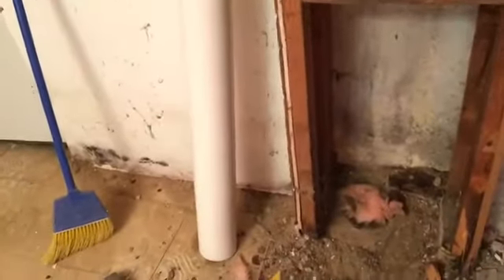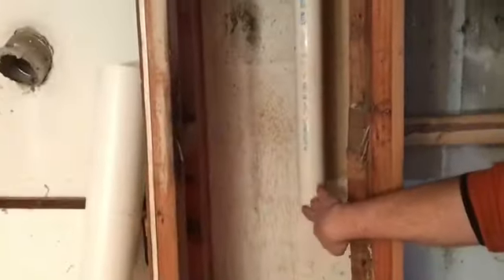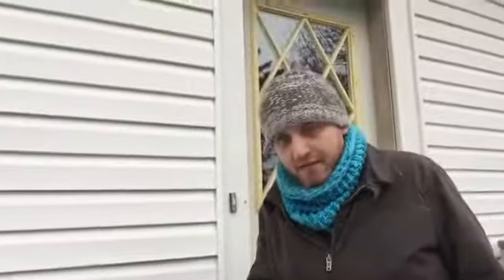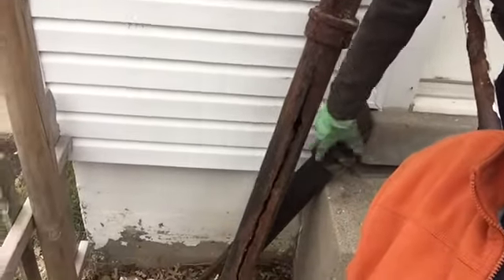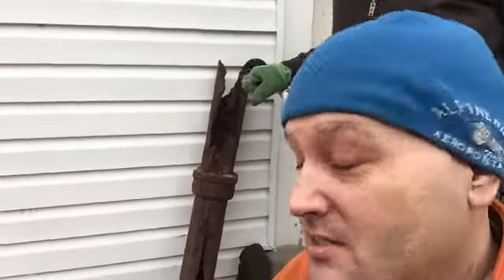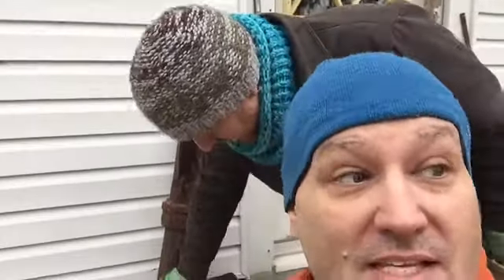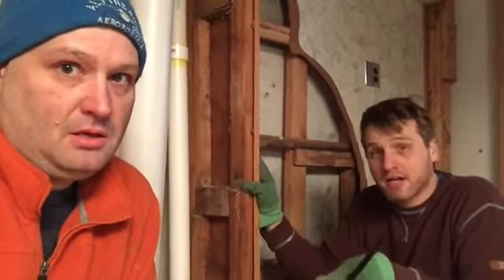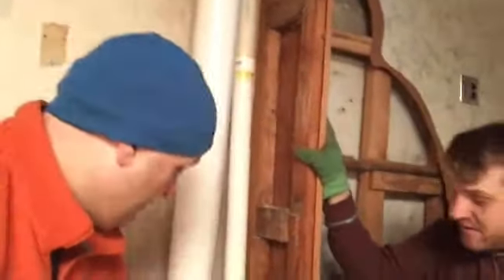LHITG "The Dollar House" - Project #3 - Part 2 : Replacing all of the Cast Iron Pipes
AND all the trials that go along with an old house

Follow tony @pennytration
Follow will: @willmreed